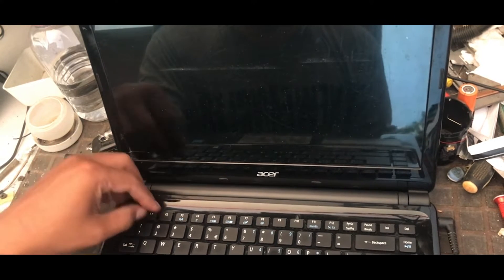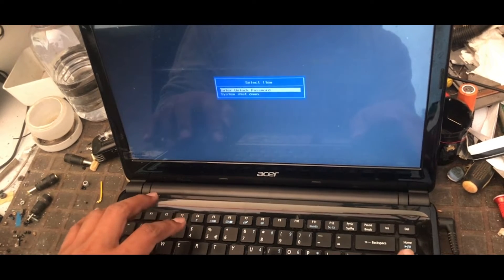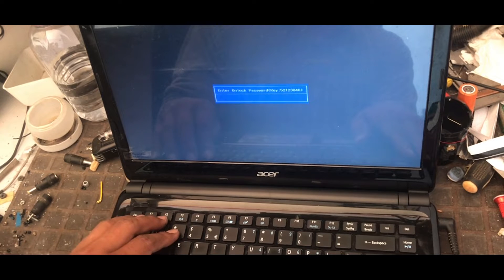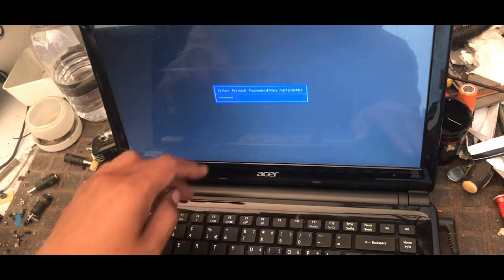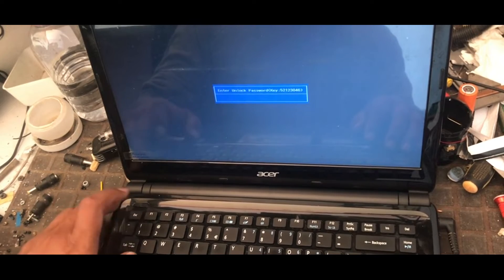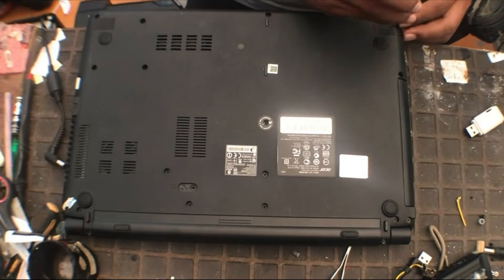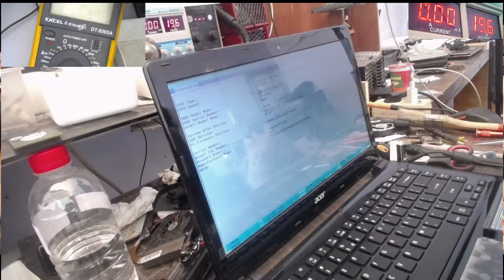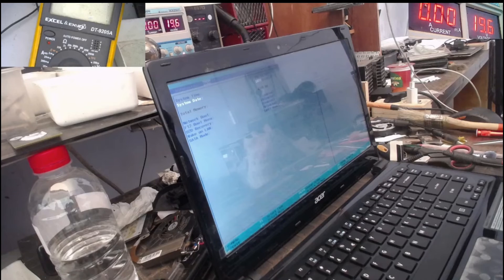Cannot Clearing The BIOS Password By Removing CMOS Battery ? Try This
How to fix the laptop that Cannot Clearing The BIOS Password By Removing CMOS Battery.